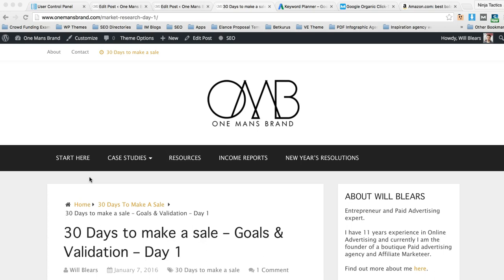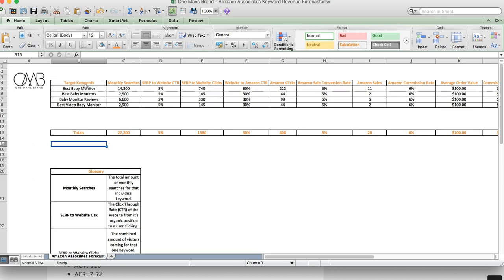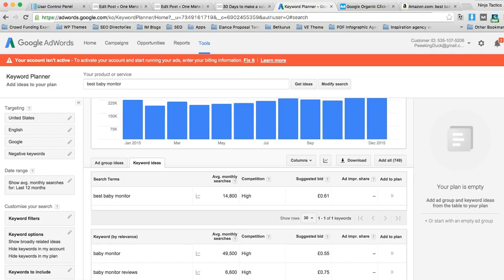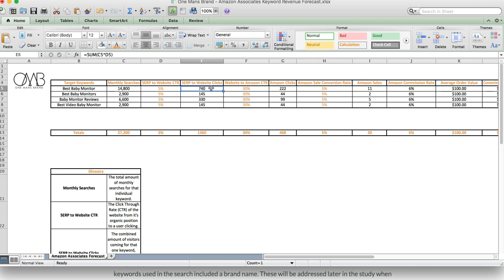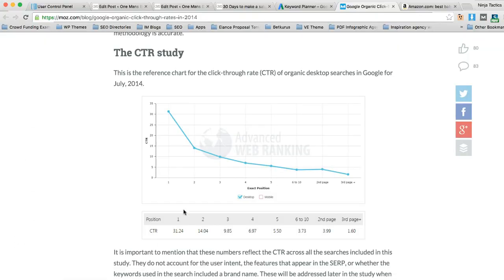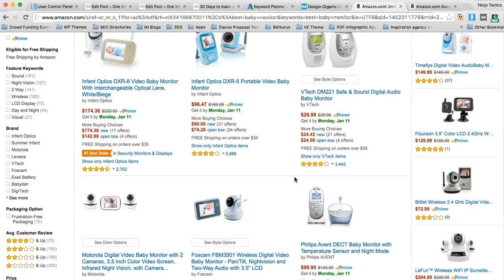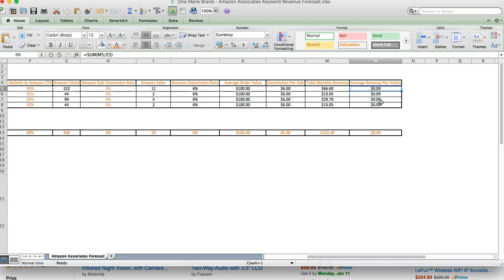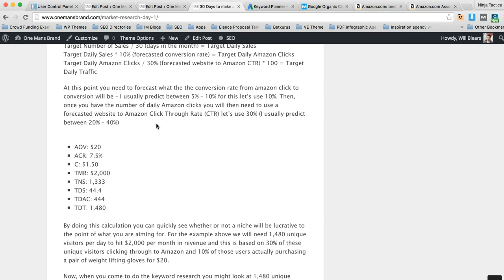30 Days to make a sale - Amazon Keyword Revenue Tool - Day 1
A quick guide to using our Amazon Keyword Revenue Tool.

You can follow our 30 days to make a sale case study right